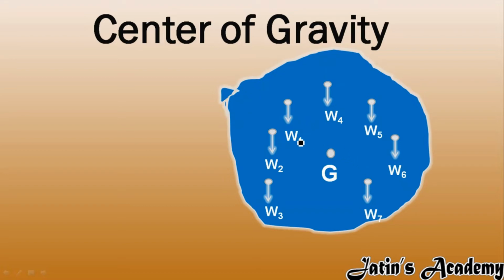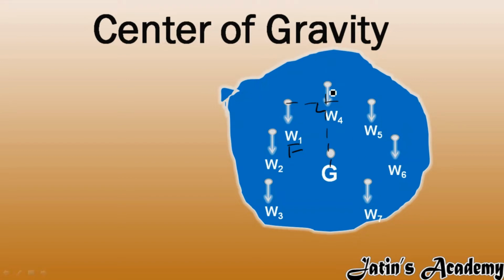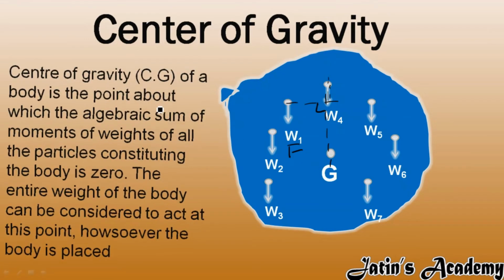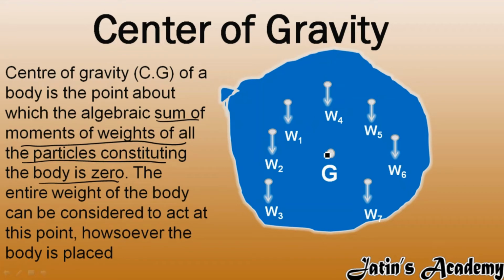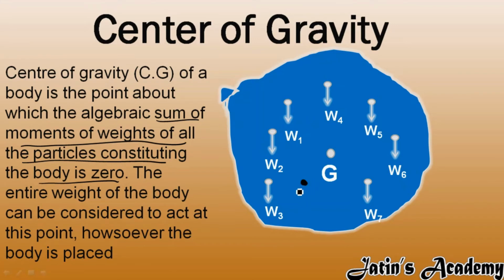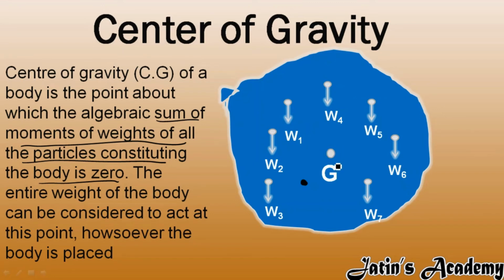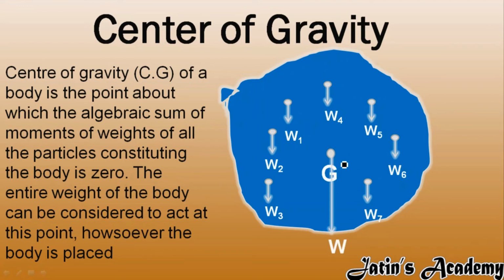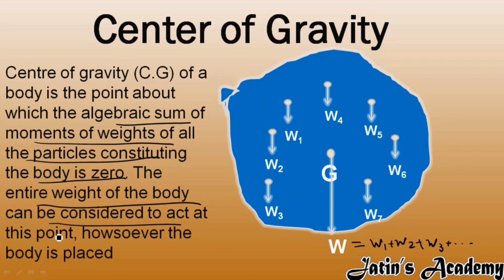Definition of Centre of gravity of a body class 10th physics ICSE